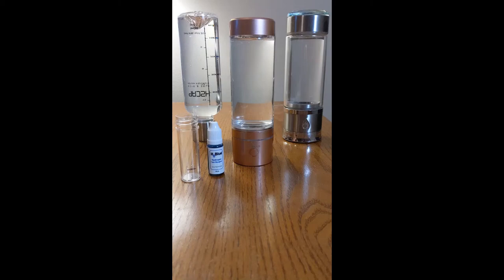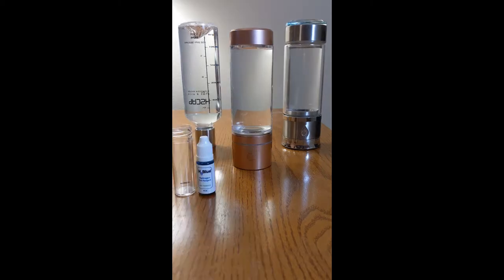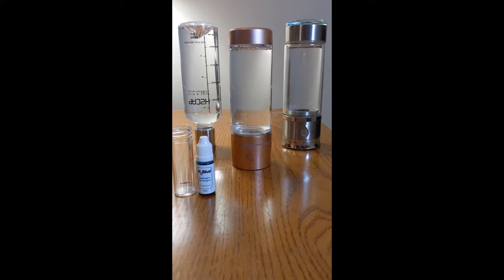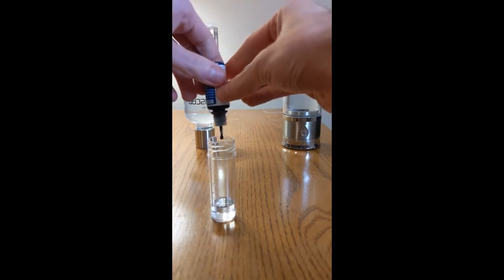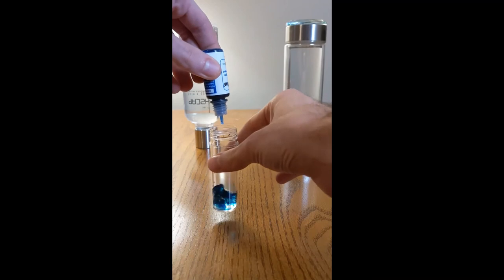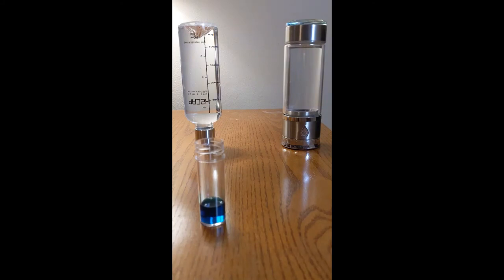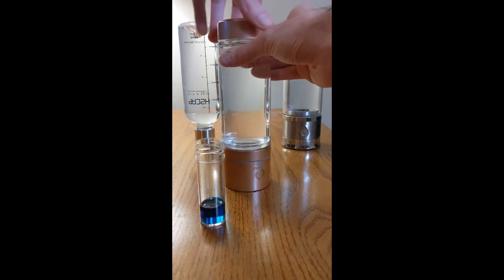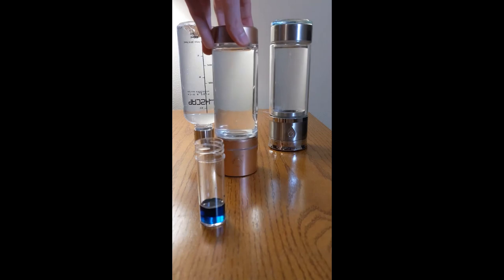Popular Amazon Hydrogen Water Generators - Testing their H2 Content!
H2 Testing:  Zynaflo Hydrogen Water Generator - measuring 2.8 PPM.
The Zynaflo Hydrogen Water Generator is available for sale on Amazon: